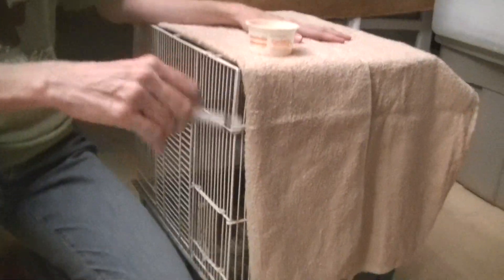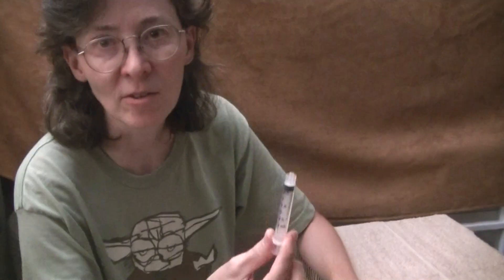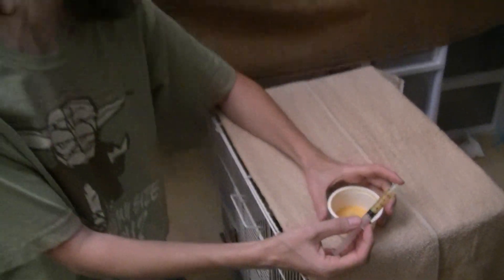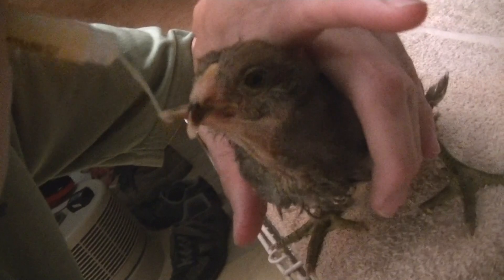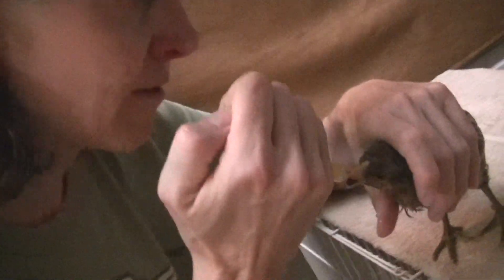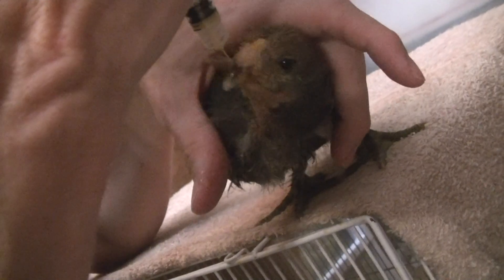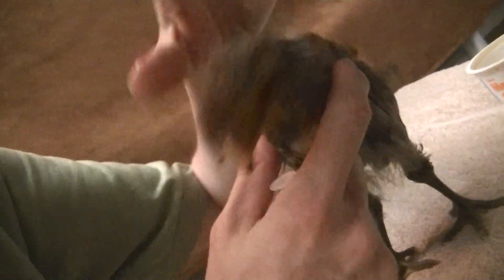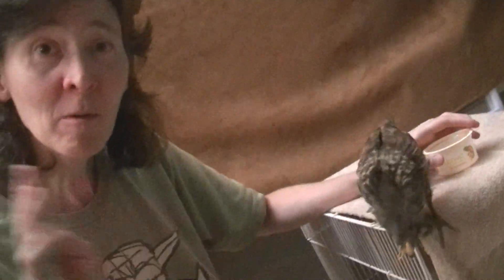Our Little Cross-Beak Chicken: Syringe Feeding (Happiest Chicken Ever!)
WOW!     This little chick is a dynamo! So much energy and enthusiasm! Unfortunately, it also has a severe beak problem.
 In this Video, Keri shows how to hand feed a baby cross-beak chick with a syringe. Good information for the chicken lovers out there!